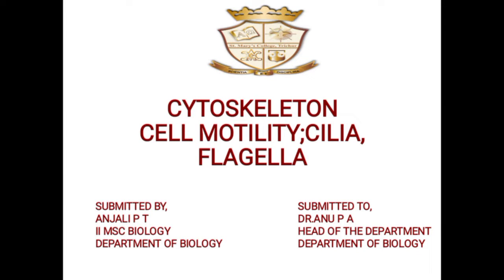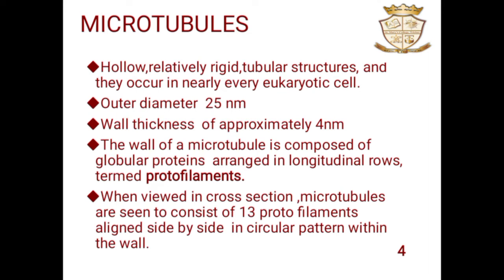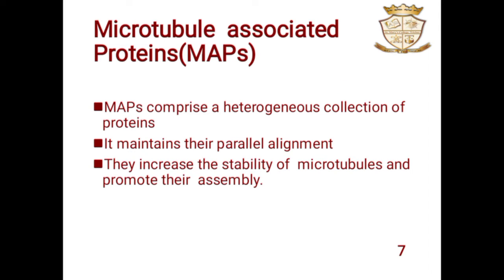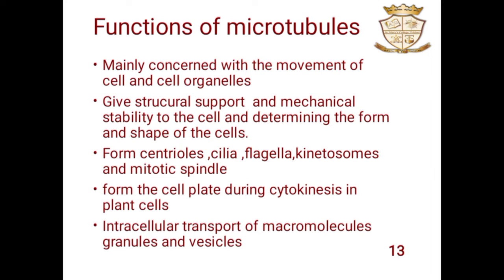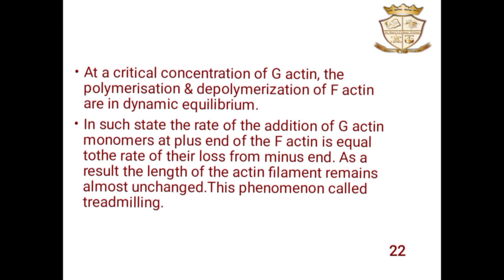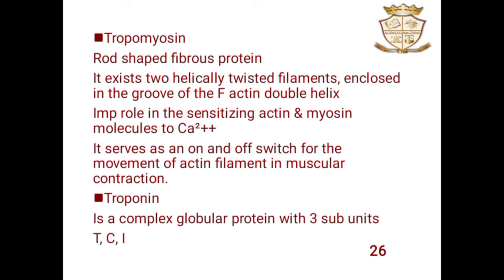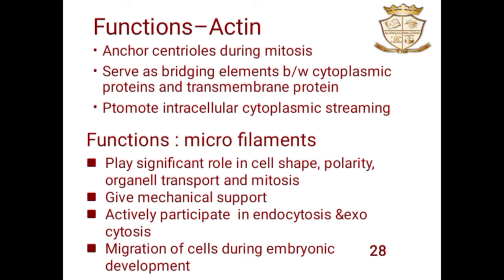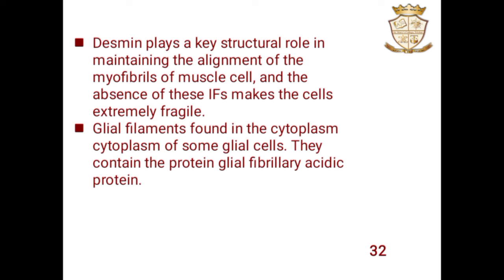Cytoskeleton,cell motility;cilia and flagella